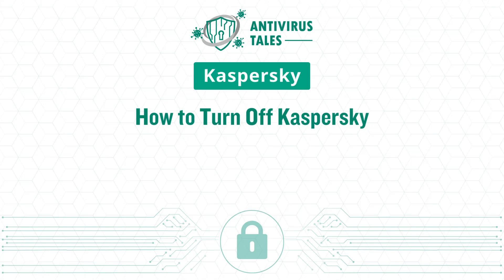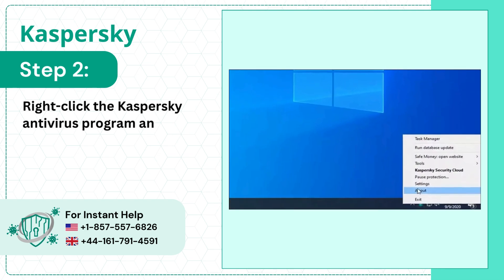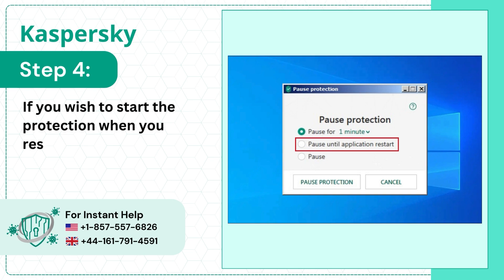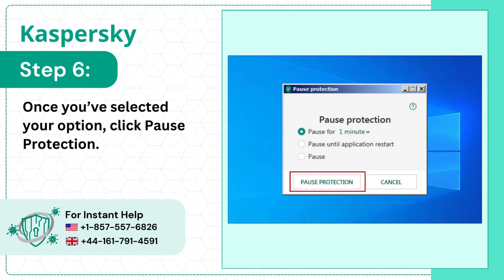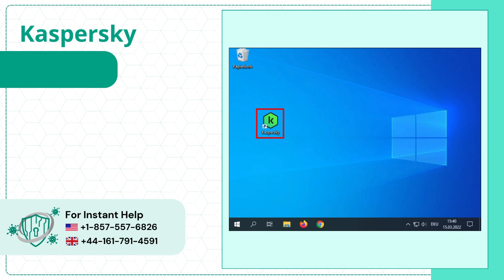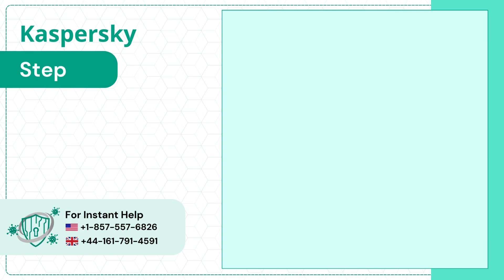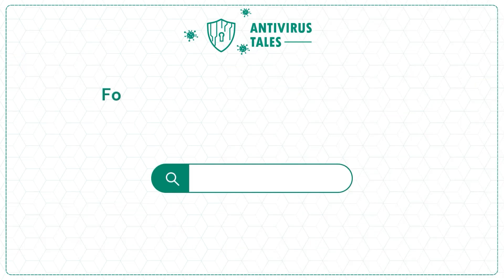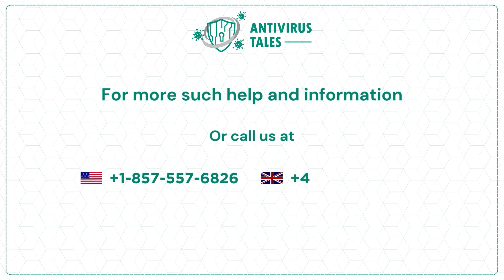How to Turn Off Kaspersky? | Antivirus Tales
Below are some of the reasons why you might have to turn off Kaspersky.

Software Conflicts
Performance Issues
Troubleshooting

Are you looking to turn off Kaspersky? If so, you are in the right place. This informative video provides two quick and easy solutions to help you do so.

Solution 1: From System Tray (00:00:03 - 00:00:52)
Solution 2: From the Application (00:00:53- 00:01:28)

Watch the video until the end to turn off Kaspersky.

We look forward to helping you to turn off Kaspersky.